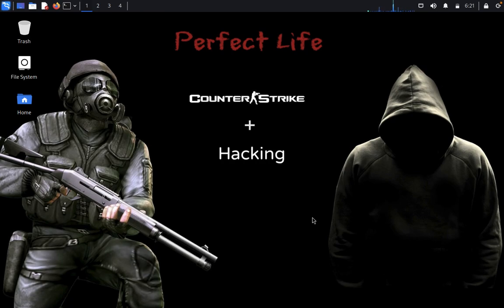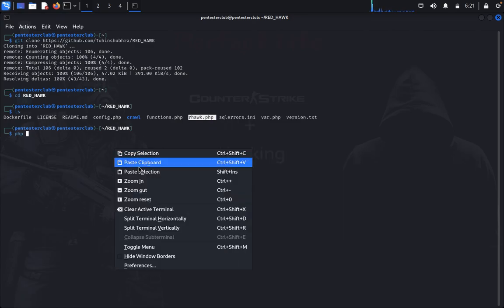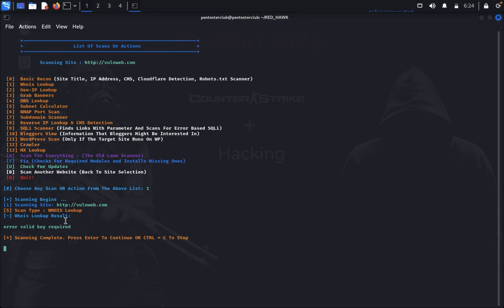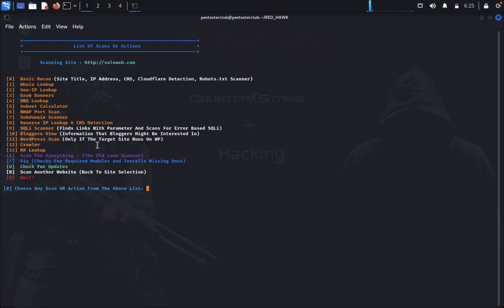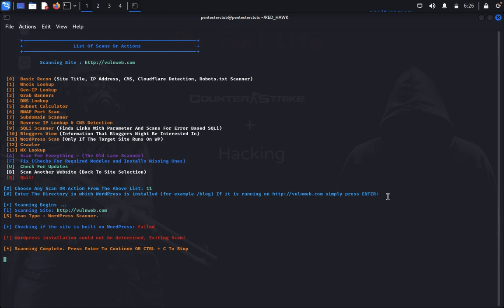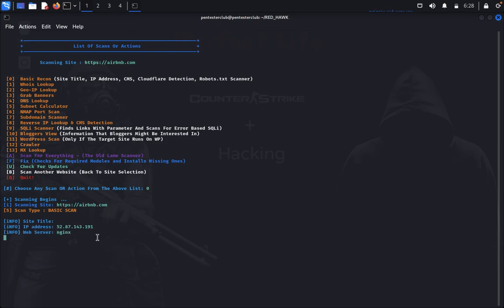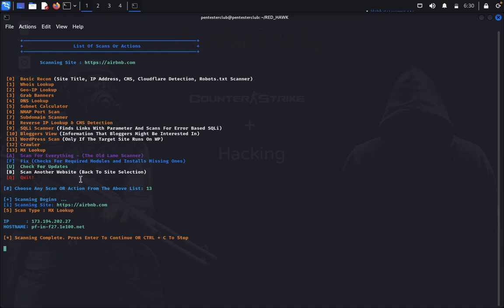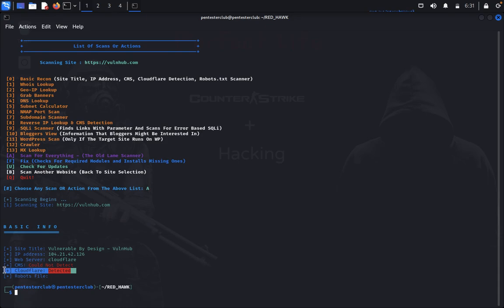Unlocking the Secrets: The Ultimate Guide to Vulnerability Scanning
In this comprehensive guide, we delve deep into the world of vulnerability scanning and empower you with the ultimate all-in-one tool for mastering information gathering. Discover the power behind this transformative process and how it can enhance your cybersecurity efforts.

🔍 What is vulnerability scanning? 🔍
Vulnerability scanning is a vital process that identifies and assesses potential weaknesses in your network or systems. By uncovering these vulnerabilities early on, you can proactively protect your digital assets from malicious attacks.

🎯 The Ultimate All-in-One Tool 🎯
Introducing the ultimate tool for vulnerability scanning – a game-changer that consolidates and enhances all aspects of information gathering. With cutting-edge features, it streamlines the entire process and ensures unmatched precision.

🔑 Mastering Information Gathering 🔑
Our expertly designed guide empowers you to harness the full potential of information gathering. Say goodbye to scattered tools and inefficient methods. We provide you with a comprehensive framework for gathering valuable data effectively and efficiently.

💡 Unleash the Power of Vulnerability Scanning 💡
Uncover hidden risks, identify potential avenues of attack, and stay one step ahead of cyber threats. Our guide illustrates the immense power that vulnerability scanning brings to the table, ensuring you have the upper hand in safeguarding your digital assets.

- Understand the importance of vulnerability scanning in today's digital landscape.
- Explore the features and capabilities of the ultimate all-in-one tool for information gathering.
- Learn step-by-step techniques to master the art of gathering accurate and actionable data.
- Discover how vulnerability scanning empowers you to proactively defend against cyber threats.
- Gain insights on resolving vulnerabilities and fortifying your network security.

⚡ Transform Your Cybersecurity Strategy ⚡
By embracing the power of information gathering and vulnerability scanning, you possess a formidable advantage in maintaining a robust cybersecurity posture. Maximize protection, minimize risks, and secure your digital assets like never before.

🔒 Safeguard Your Future 🔒
Stay ahead of cybercriminals and safeguard your online presence. Join us on this transformative journey of unleashing the power of information gathering and empowering your vulnerability scanning efforts.